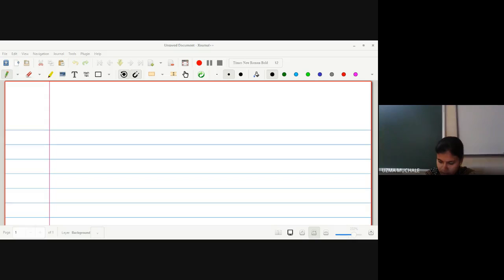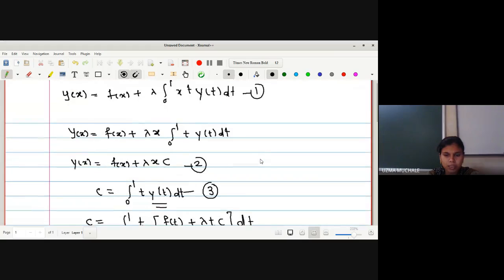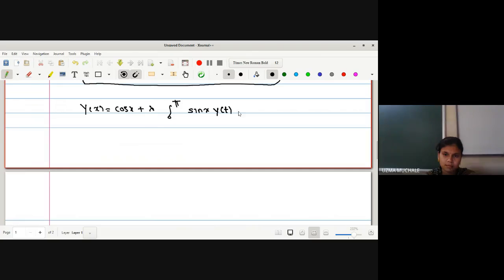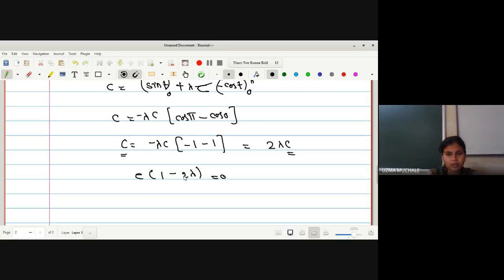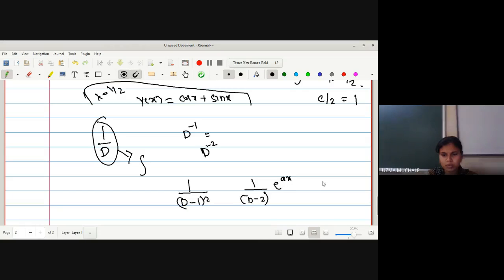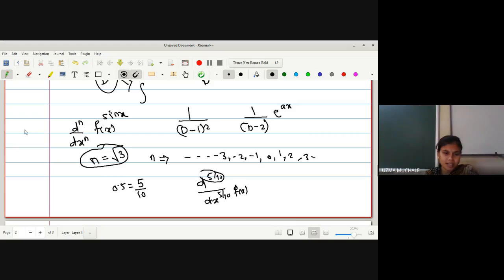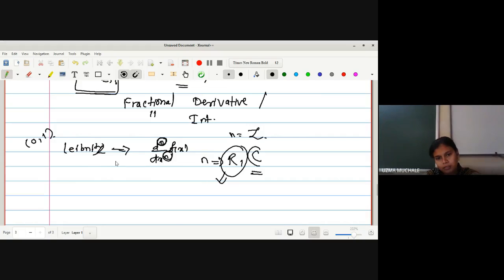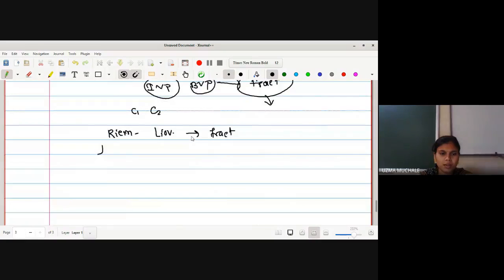Integral equation lecture 11